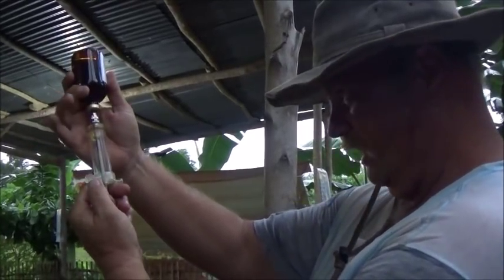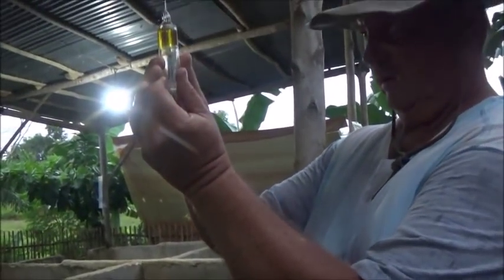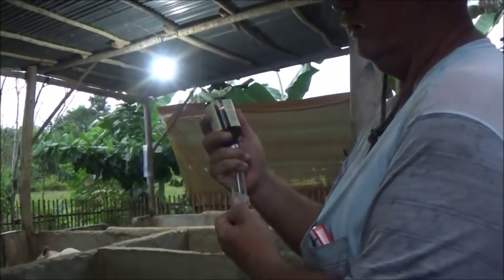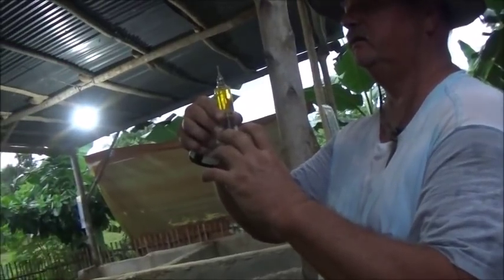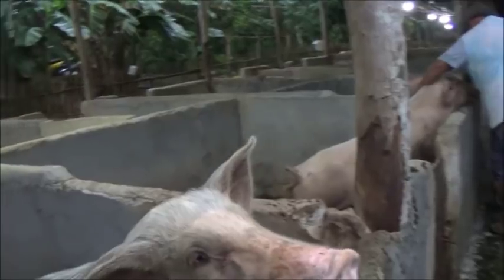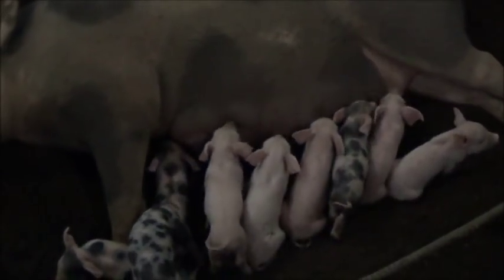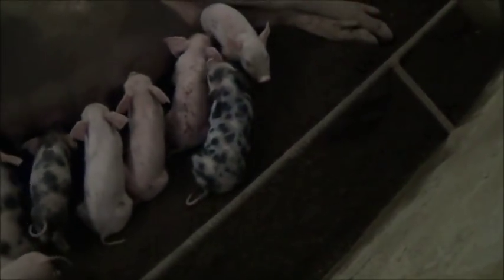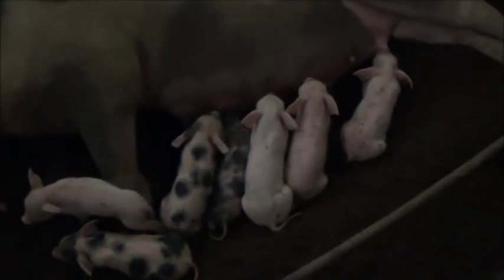Oxytetracycline To The Rescue, Hopefully...